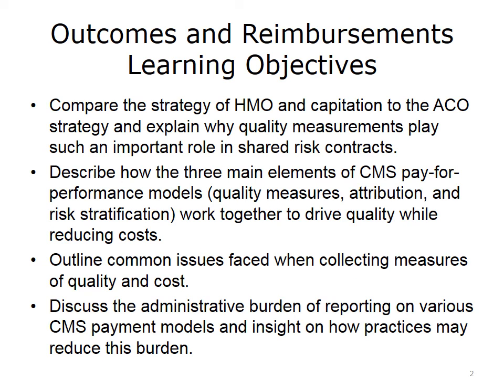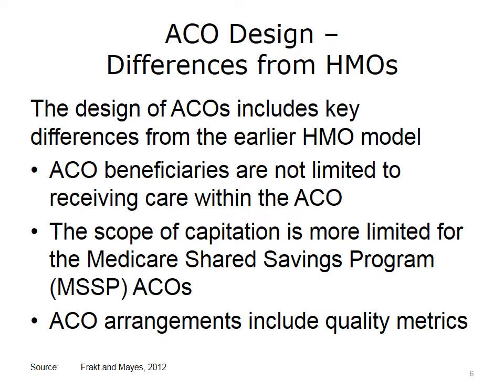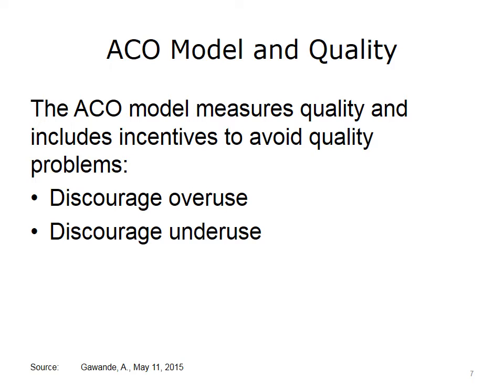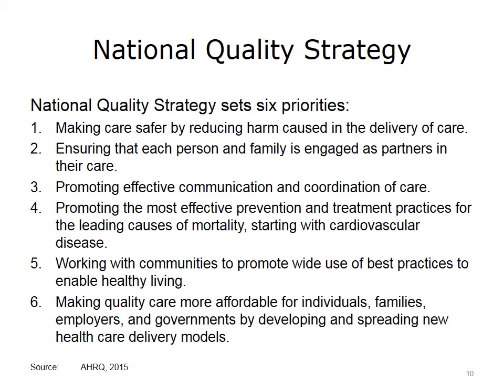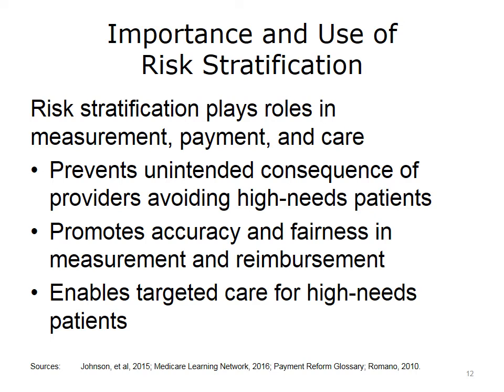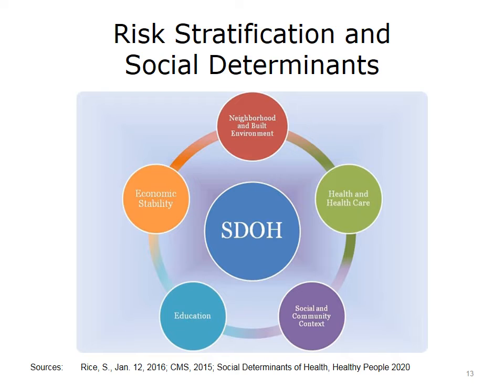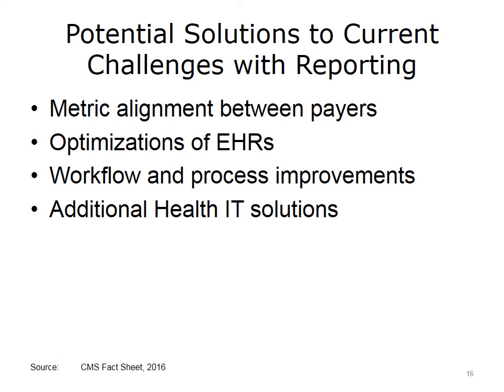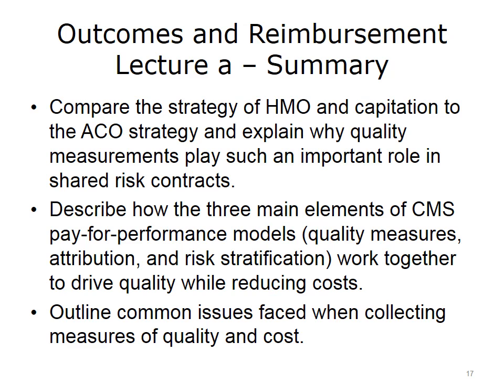comp23 unit7a lecture video